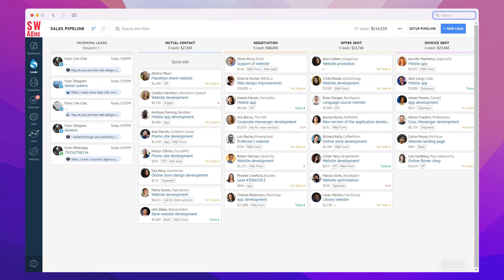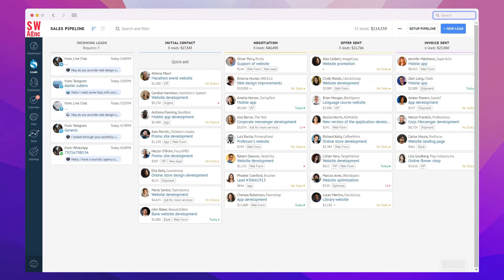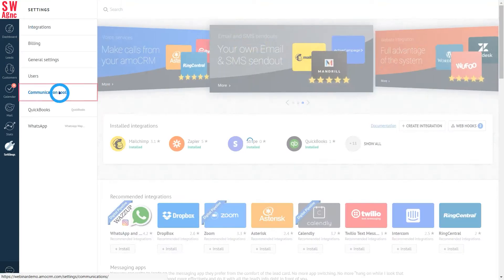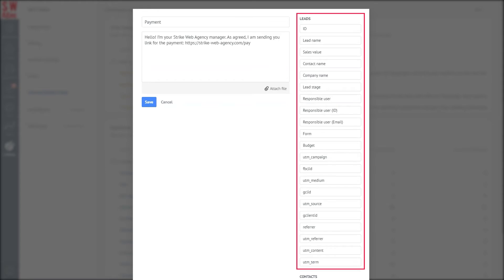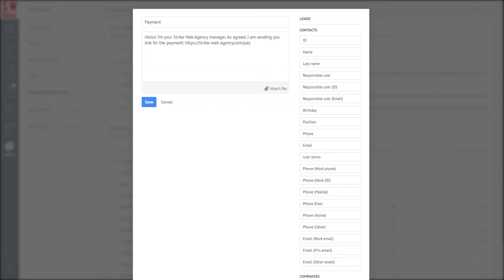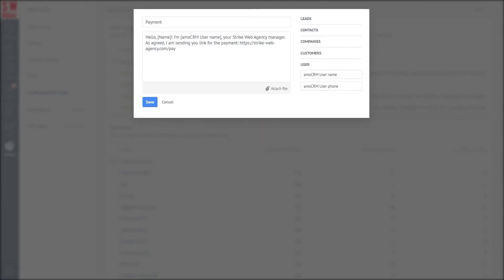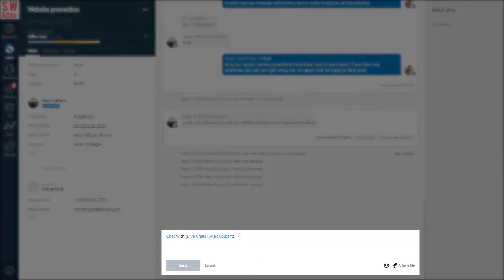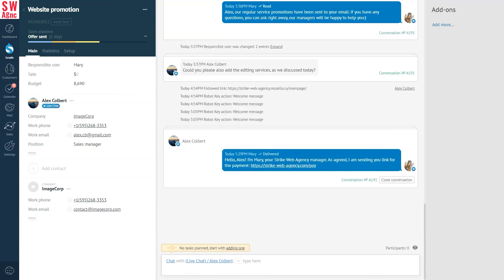Chat templates | Kommo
Don't just chat — send messages to your clients like a power-user! Response templates allow you to answer FAQs lightning fast, so you can focus on more important conversations like winning that next deal. 🤑